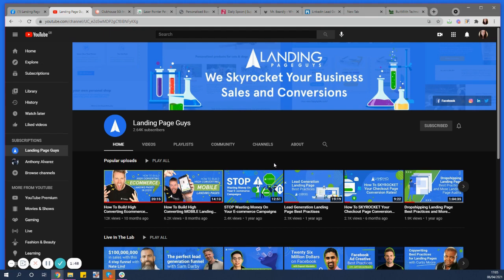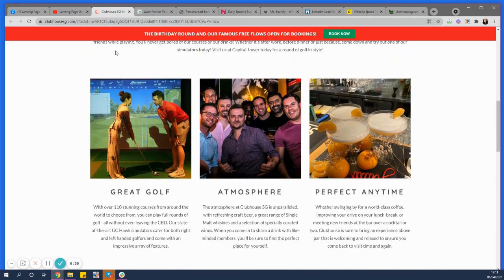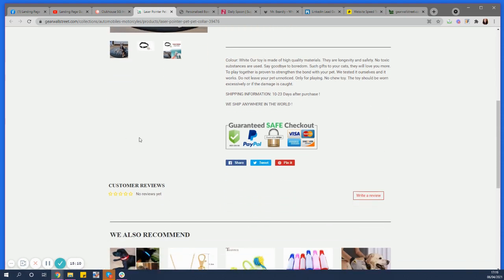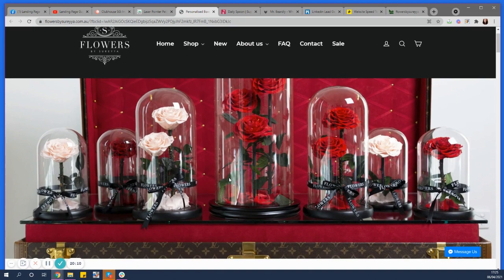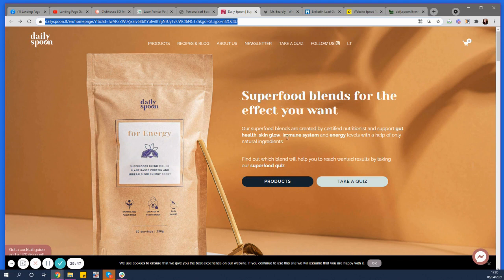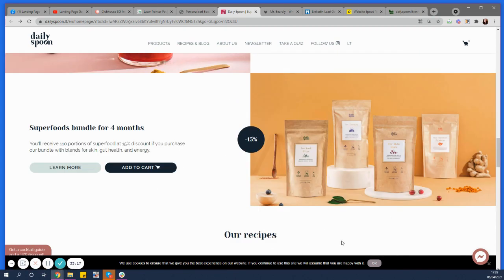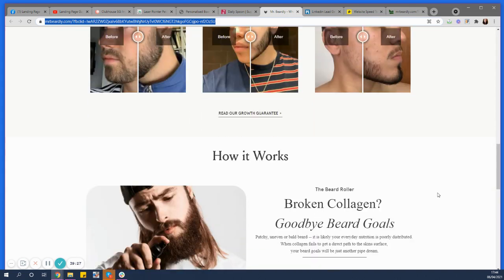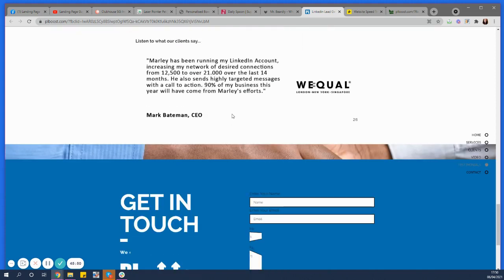Dog Collar Product Page Landing Page Best Practises and More Landing Page Audits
with our highly converting, affordable landing pages and websites: o get in touch and see how we can help please